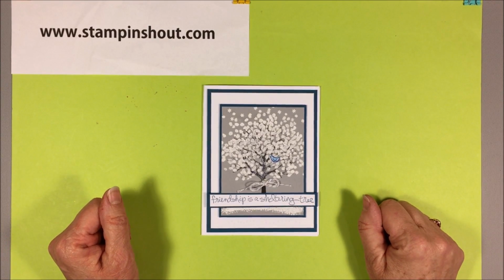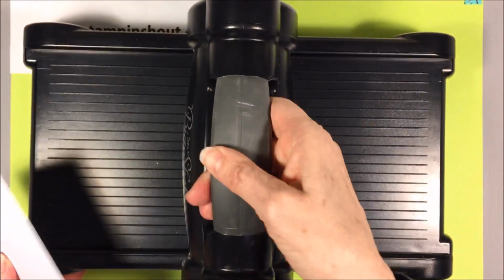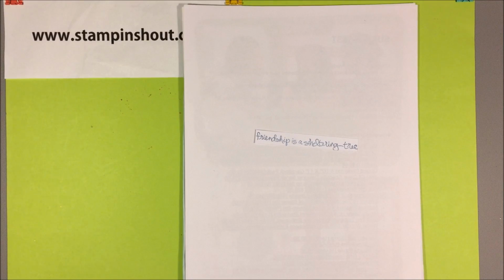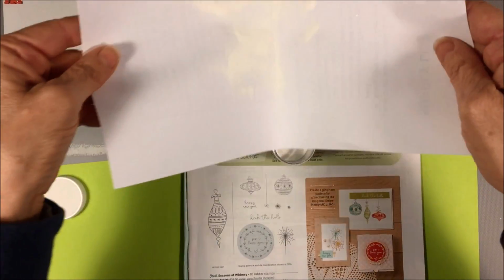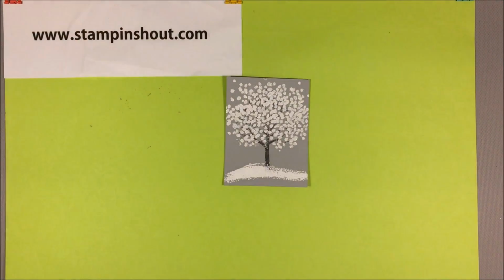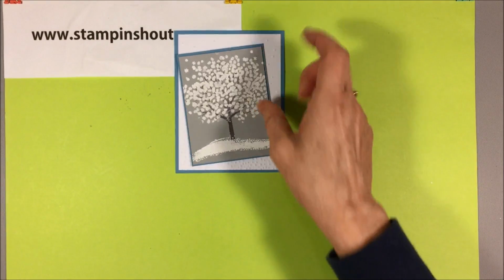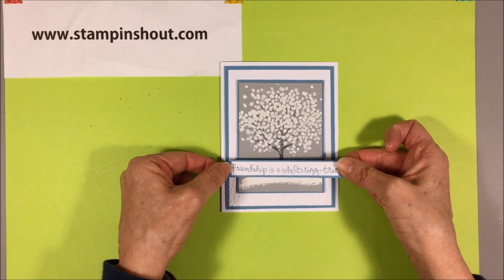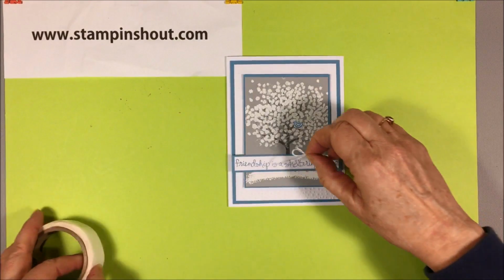Sheltering Tree Wintry Friendship Card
How to make a wintry scene card using embossing powder. Shopping link for Sheltering Tree stamp set is below.